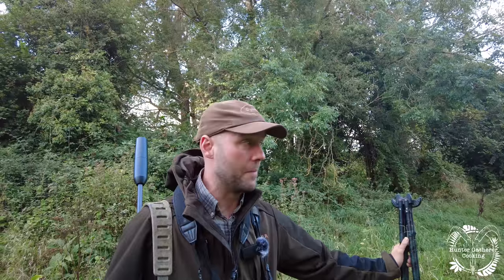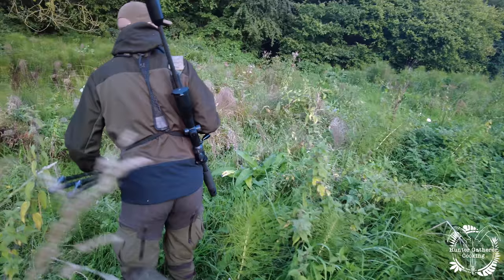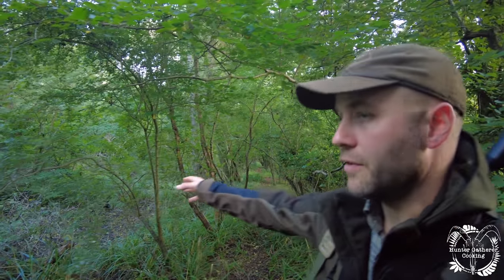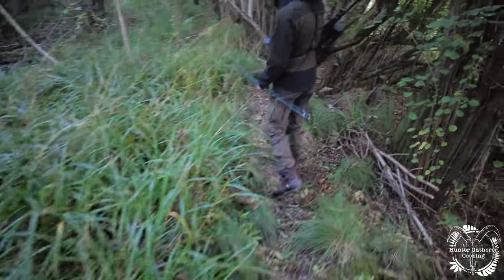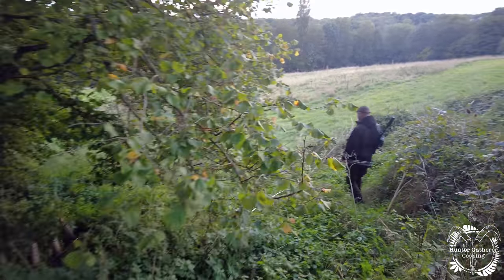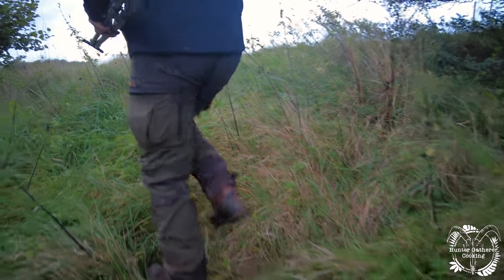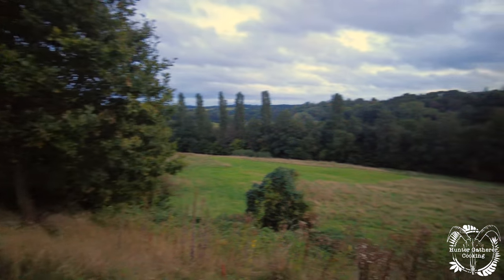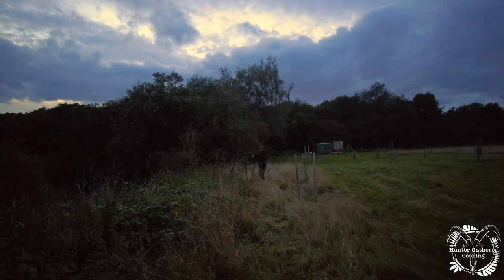Muntjac Deer Stalk - Fail - Grove Game HGC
I know we didn't get a deer this time but that's wild game, sometimes you don't get what you want.
It was a great experience.